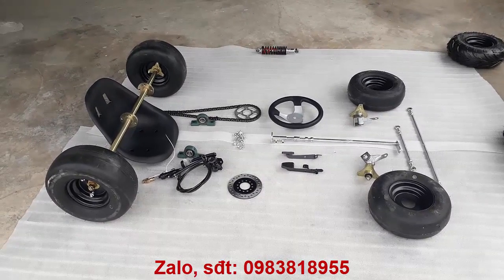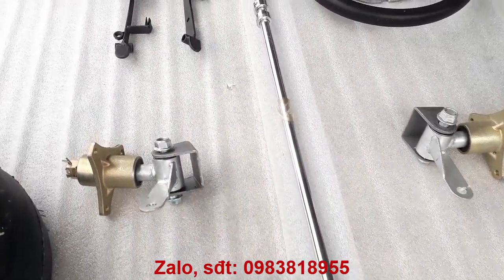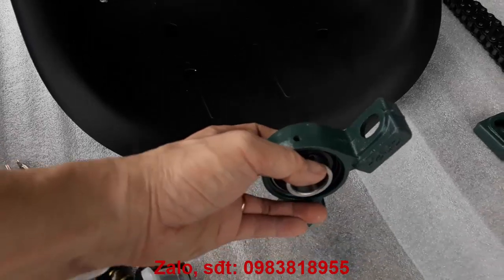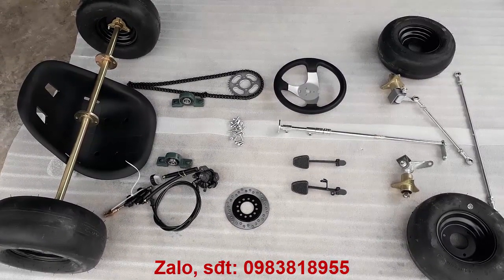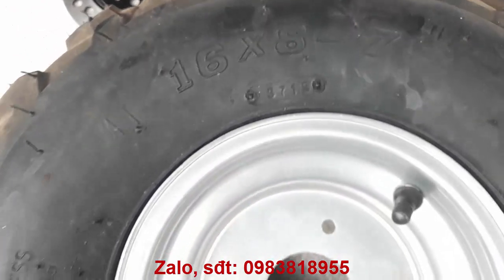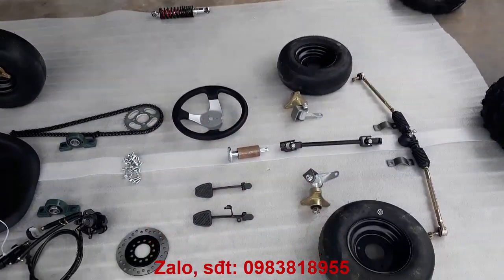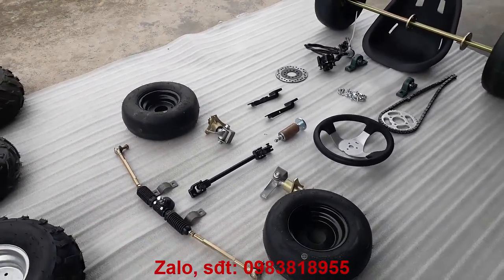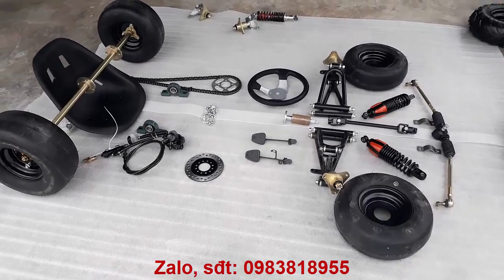Tổng hợp phụ tùng xe 4 bánh siêu đẹp xe ATV xe F1 xe go kart 495pp. LH 0983.818.955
Bánh trong video là mẫu: 13x5.00-6 và 13x6.5-6

*** Trọn bộ ô tô 4 bánh có động cơ máy xăng 125cc MSSP_143pp